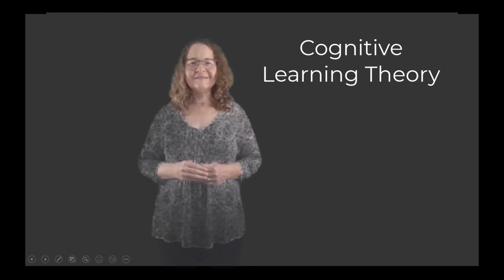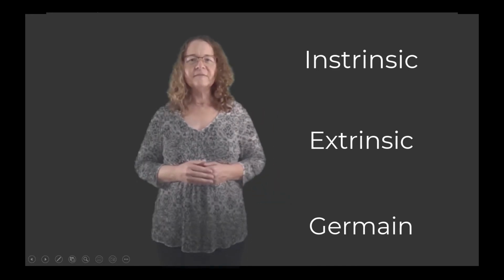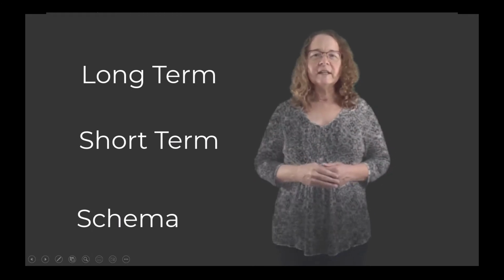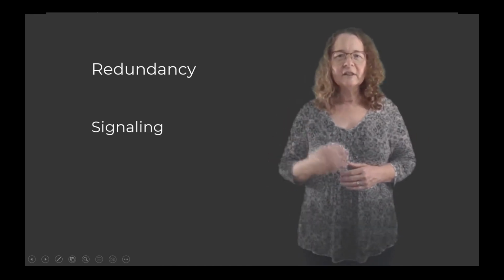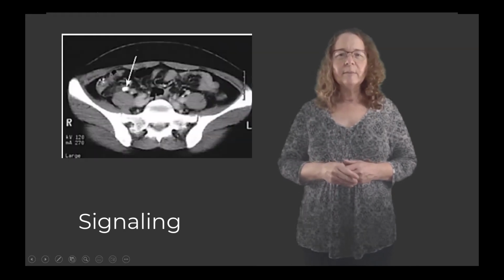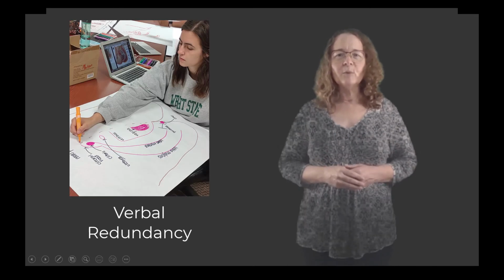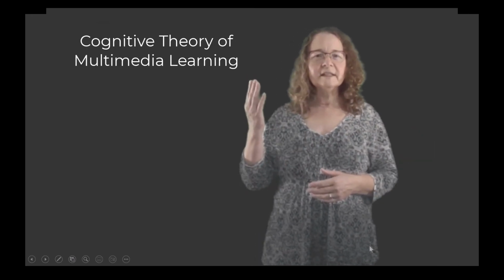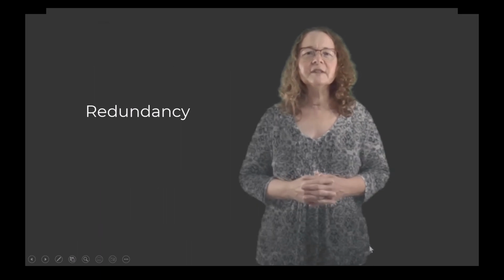Instructional design principles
Using Instructional Design principles in teaching medical students in OBGYN